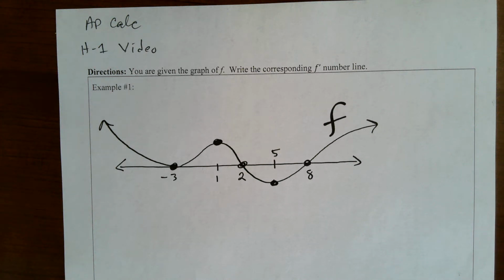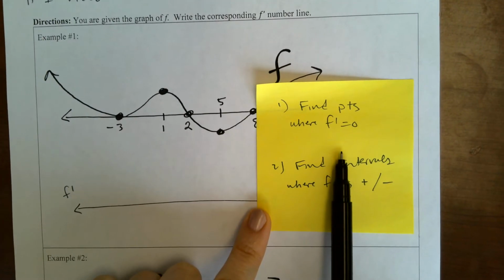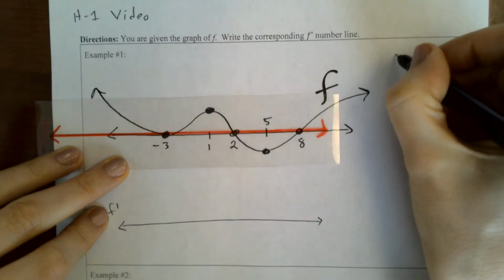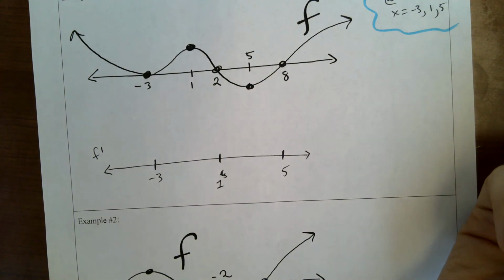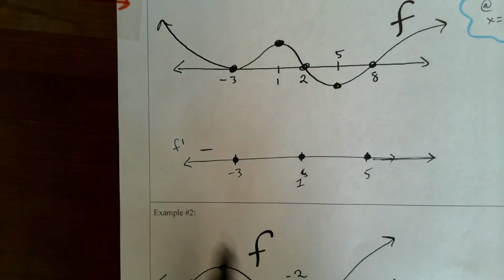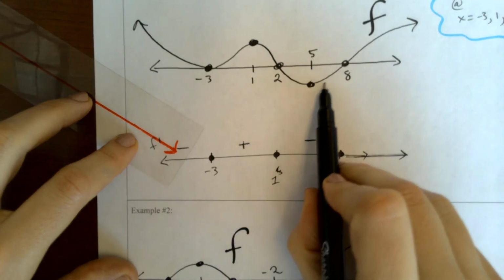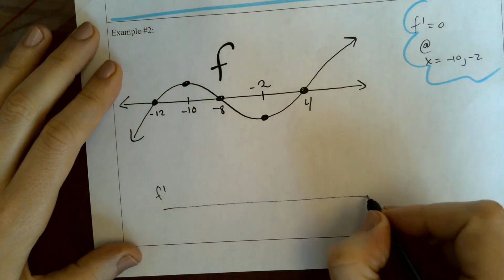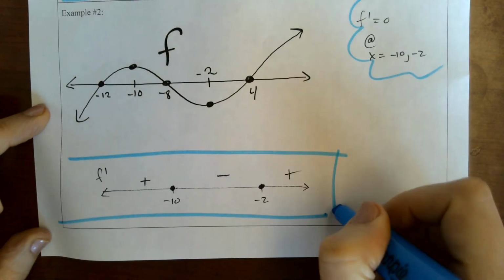AP Calc H-1